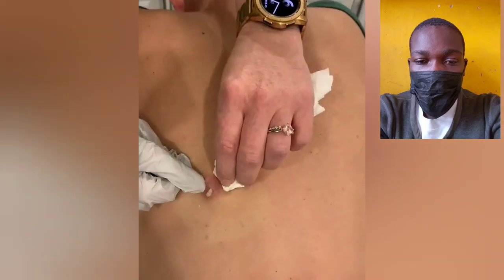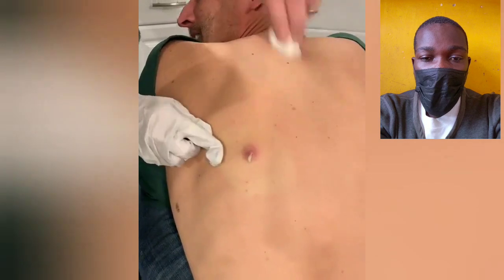Big giant Cyst, Back Pimple extraction & Cyst popping this week, blackheads, zits, acne popping